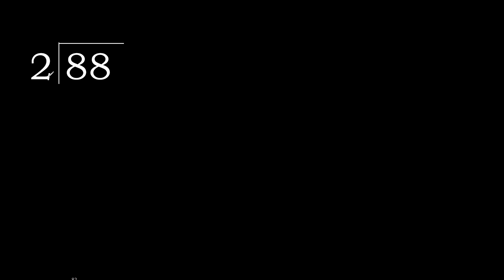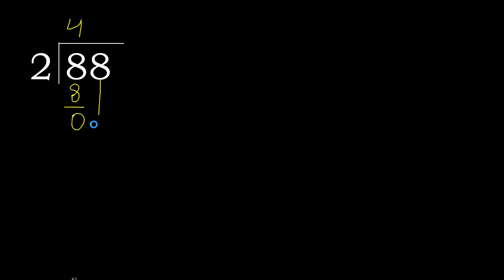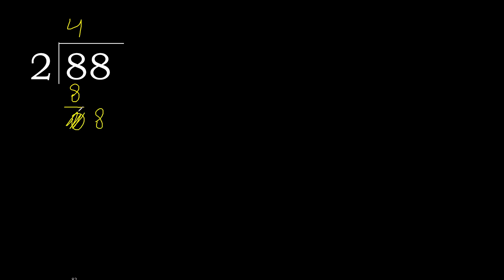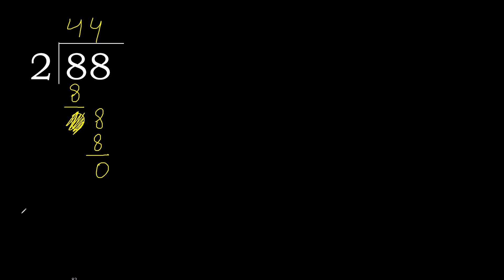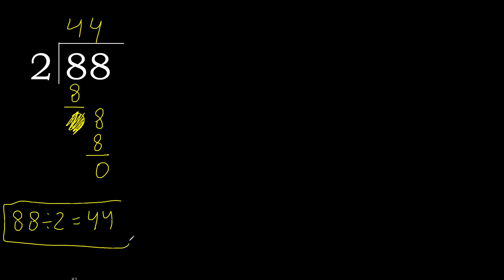Divide 88 by 2 , remainder . Division with 1 Digit Divisors . Long Division . How to do